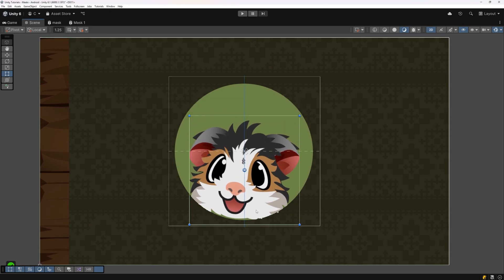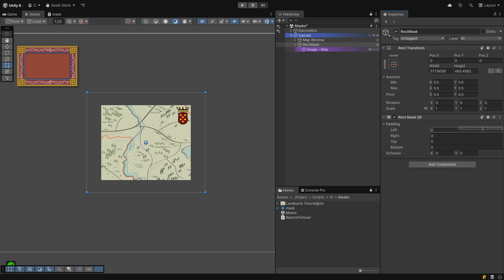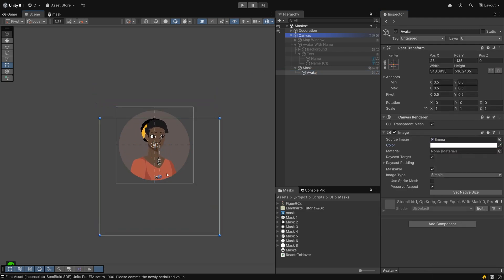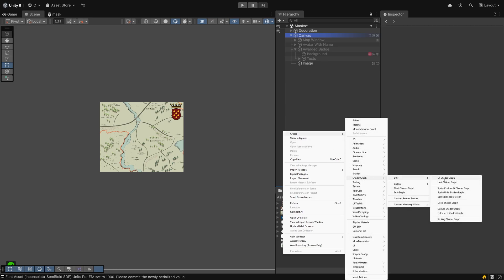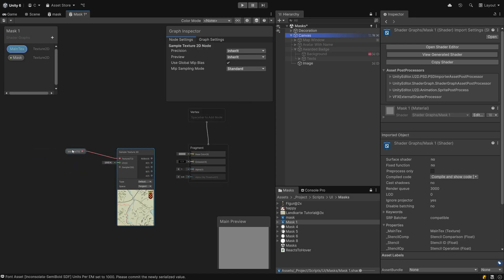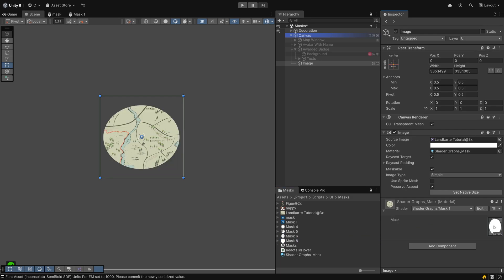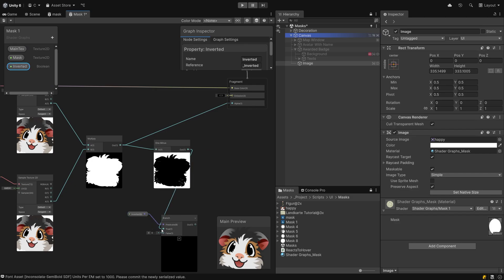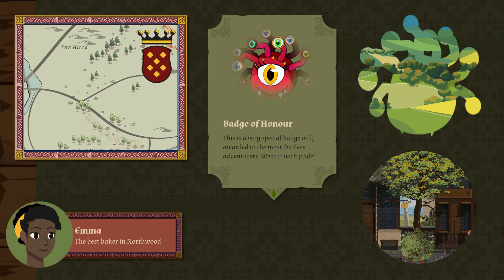UI Masks in Unity - Rect, Mask, Soft and Inverted Masks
RectMask2D and Mask components "cut out" part of your content to display them inside a specific shape. But did you know it is super easy to create a soft mask? Or how to create an inverted mask for UI elements? With just a bit of Shadergraph magic, we create them in just a few moments. Super simple!

📖 Chapters
00:00 The four kinds of Unity UI Masks
00:31 RectMask2D on UI
02:02 The UI Mask component in Unity
03:32 How to create a soft mask
07:15 How to create an inverted mask
08:06 How to change mask and inverted mask through code

📁 Get my PDF guidebooks on Unity UI